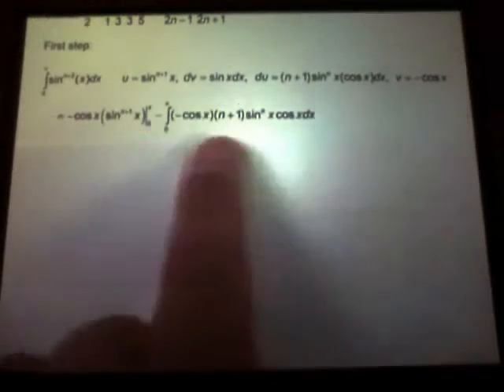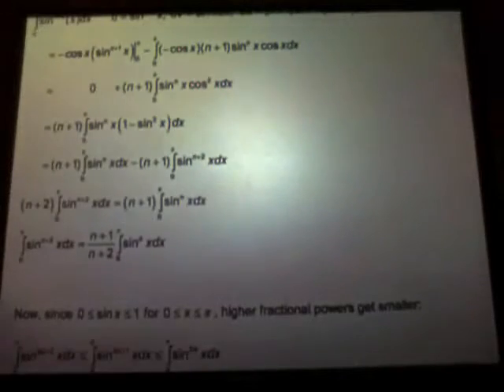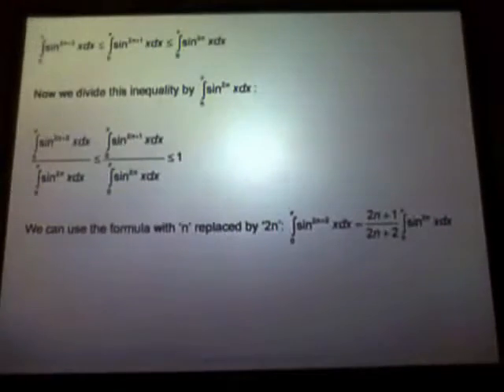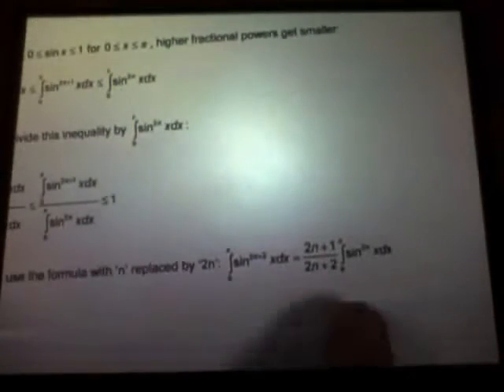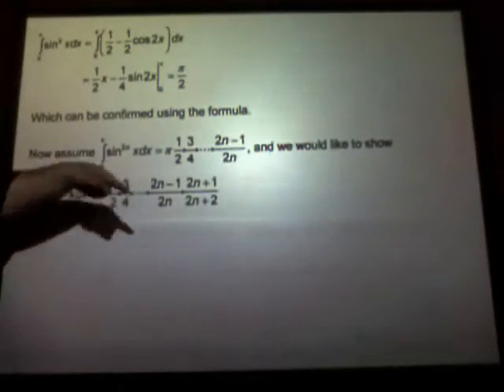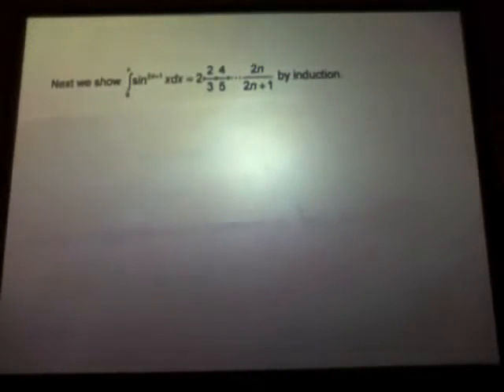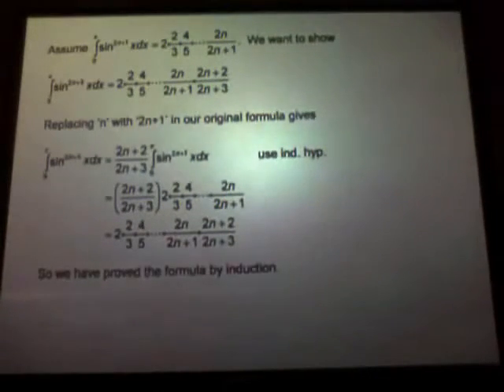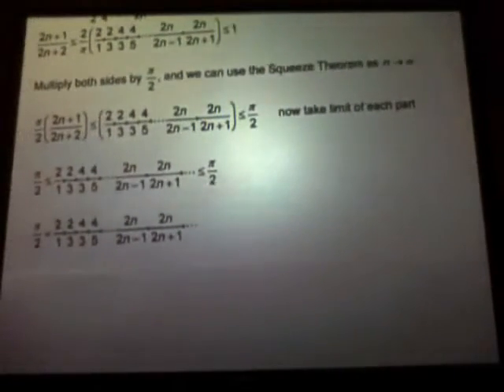Theory of Integration Lec 4 pt 1